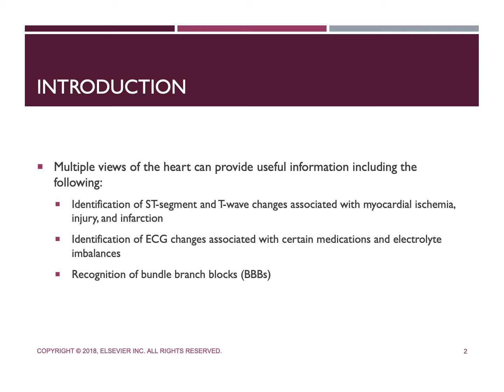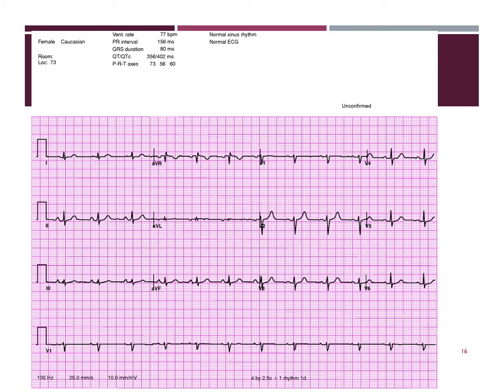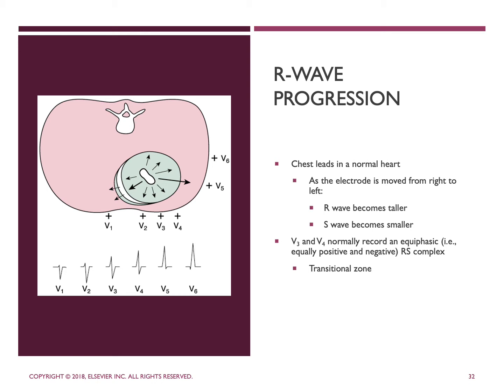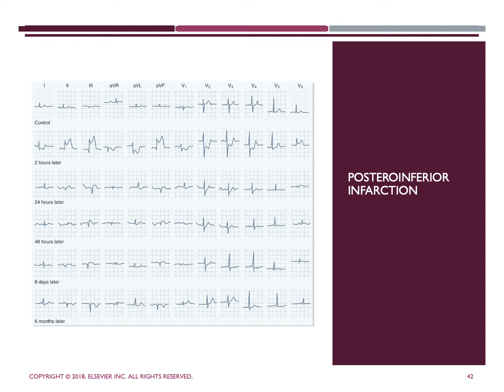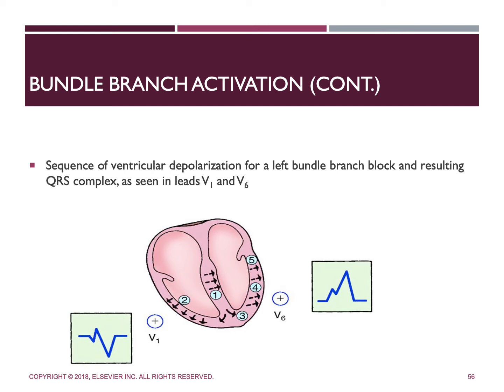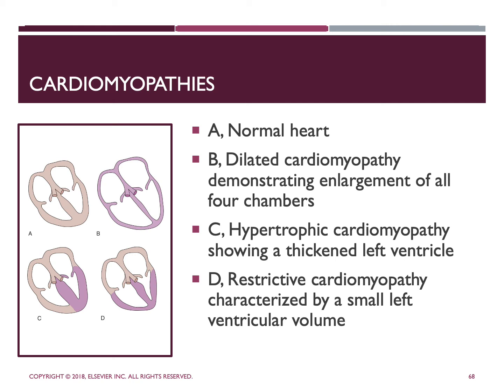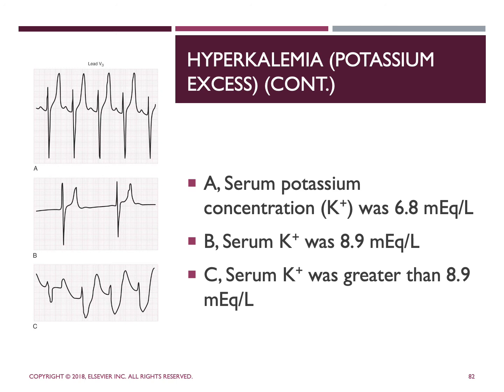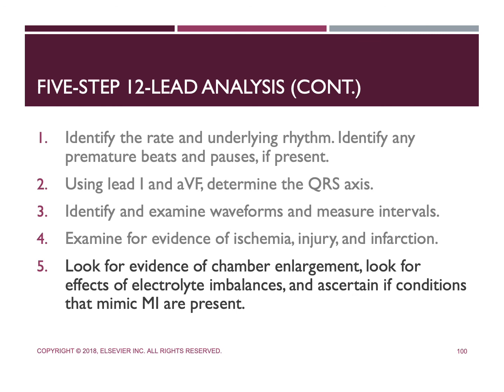Introduction to the 12 lead ECG